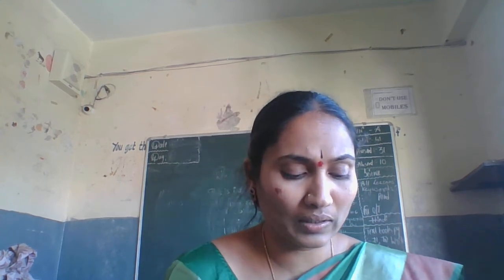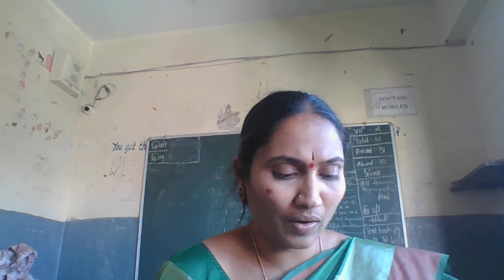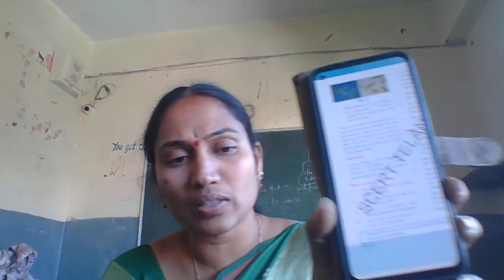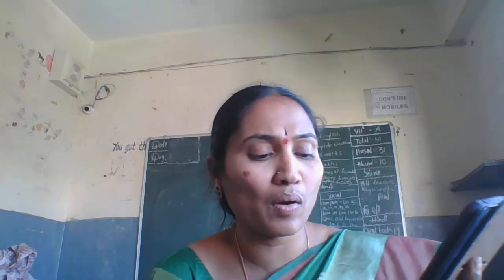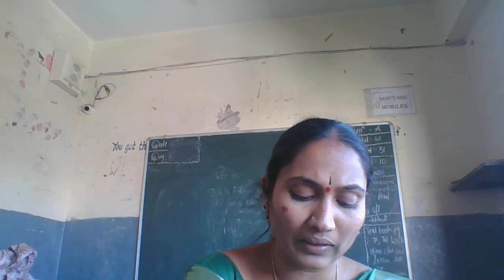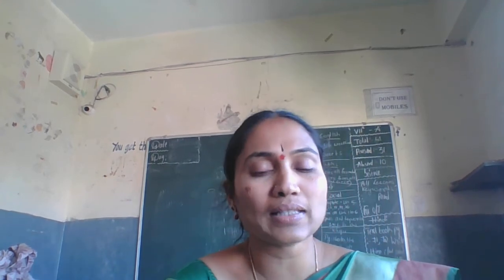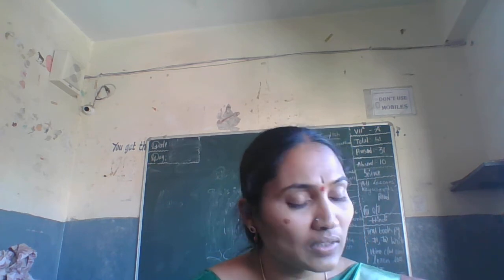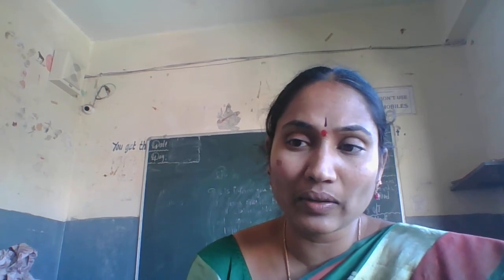VI SCIENCE SESSION 2